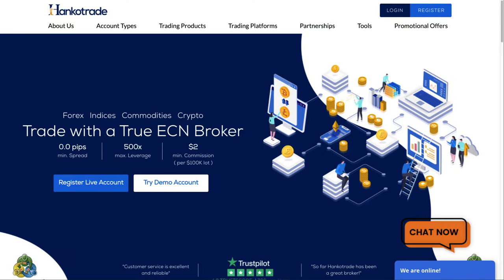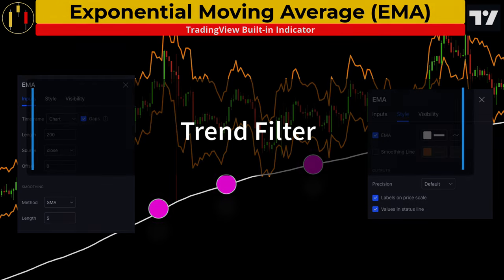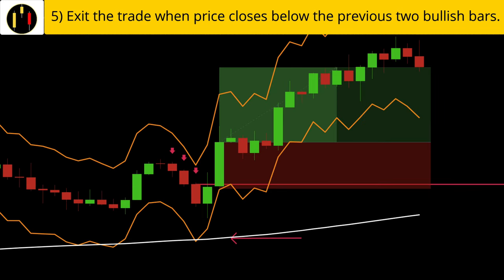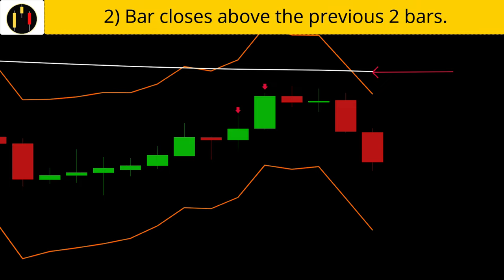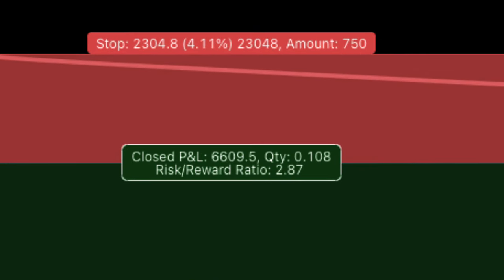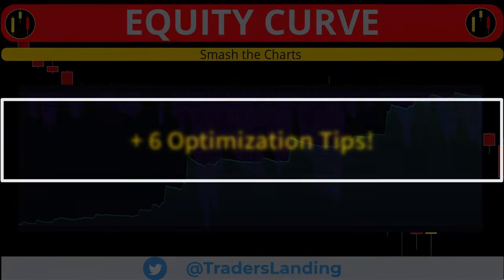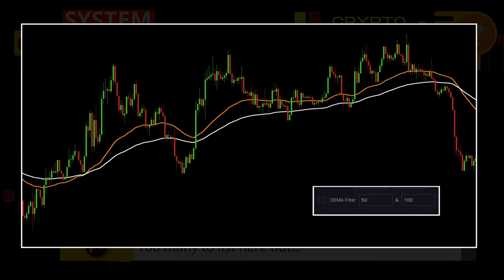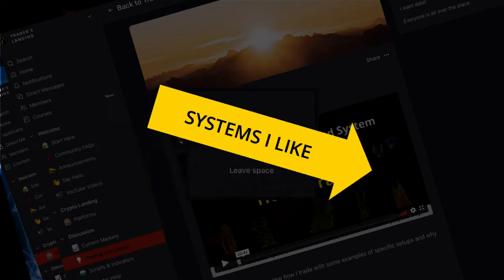Amazing Trading System - Smash the Charts!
Smash the Charts is a complete trading system inspired by entry rules developed by respected analyst Larry Williams.  This trading system seems to work better on the higher timeframes, but with some additional rules can be adapted to many different timeframes and instruments.

In addition to reviewing the indicators, providing exact entry rules, defining the take profit and stop loss levels, testing it for 100 consecutive setups, reviewing the results, discussing the equity curve, and scoring the system on a scale of 1 to 10, I also share my 6 optimization tips that you can try in your own trading system development. Do not neglect back and forward testing, that is critical.

🤖 The automated trading script is available for this strategy in the Trader’s Landing Community.

⏱️ Timestamps ​​⏱️
00:00 - Start
01:20 - Indicators
02:22 - Examples
05:50 - Results, Equity Curve, Score
07:10 - Optimization

⚙️ System Specifics ⚙️
📛 System Name: Smash the Chart
🏆 Trader’s Landing Score: 9
🎹 Instrument: Bitcoin vs. US Dollar (BTC/USD)
⌛  Time Frame: 4-Hour (H4)

Name: Exponential Moving Average (EMA)
Inputs: Length = 200
Style: White
By: TradingView Built-In

Name: ATR Bands
Inputs: 2X ATR upper & lower bands.
Style: Orange
By: AlexanderTeaH

☝️ Long Entry
1) Price is above the 200 EMA.
2) Bar closes lower than the previous 2 bars.
3) Enter when price closes above previous 2 lower bars.

👇 Short Entry
1) Price is below the 200 EMA.
2) Bar closes above the previous 2 bars.
3) Enter when price closes below the previous 2 higher bars.

🔥 Risk to Reward: Dynamic

🛑 Where to place stop-loss:
For Longs: 2 times the ATR value below the trigger candle.
For Shorts: 2 Times the ATR value above the trigger candle.
🚀 Where to take profits:
For Longs: Exit when price closes below previous 2 bars.
For Shorts: Exit when price closes above previous 2 bars.